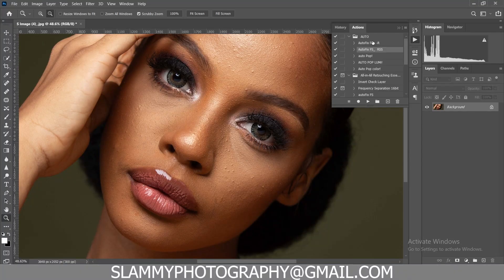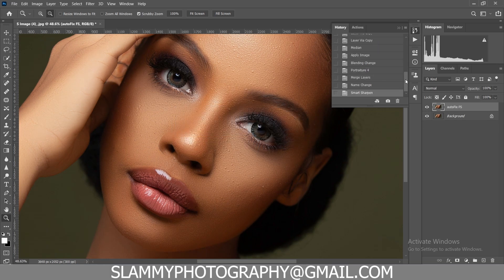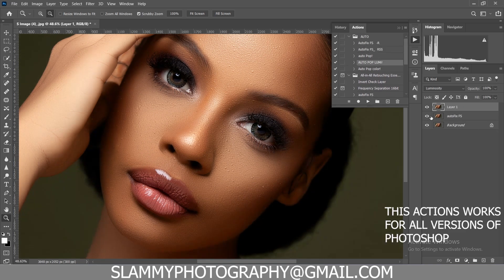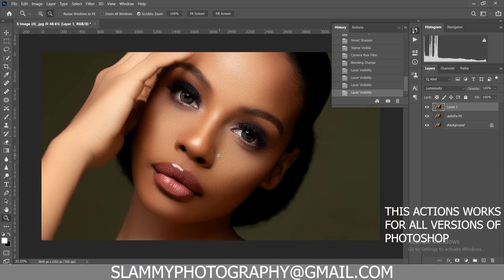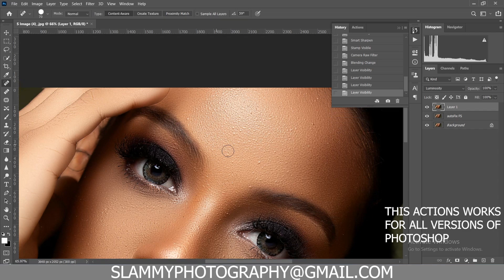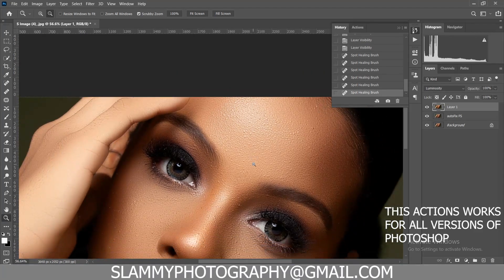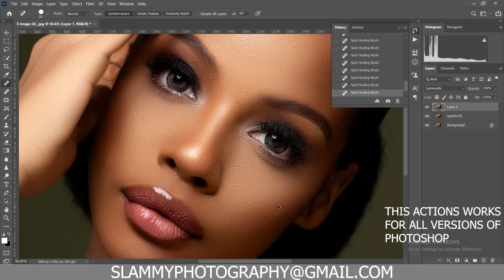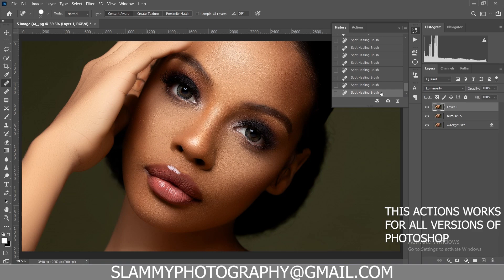High End Skin Retouching With One Click Photoshop Action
Best High End Retouching Technique in Photoshop

Best  way to Boost the colors in your photos in photoshop
Transform Your Photos with Powerful Color Boosting
Unveiling the Secret to Vibrant Photo Colors
Amplify Your Photo's Colors Like a Pro
Discover the Ultimate Trick for Stunning Photo Colors